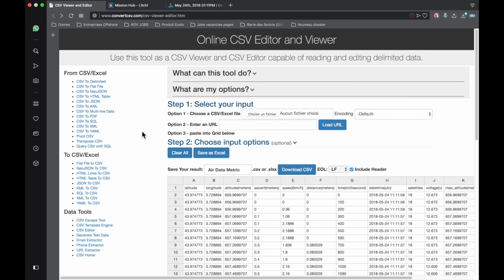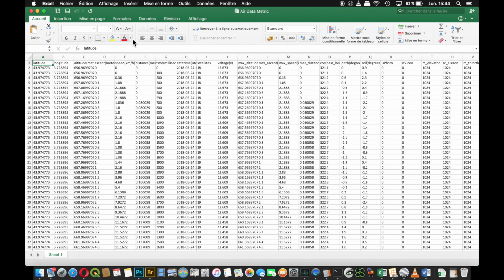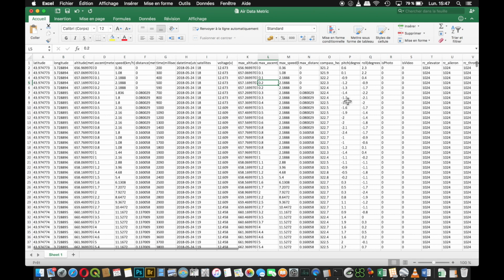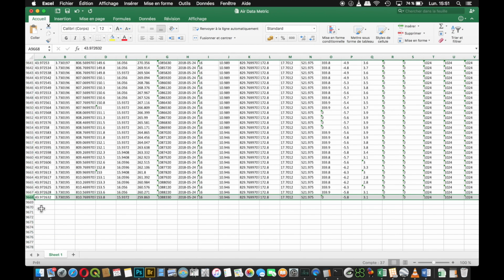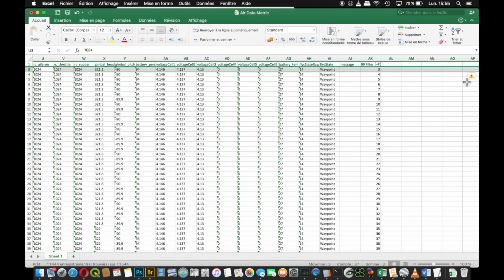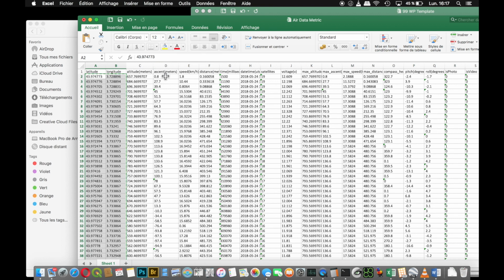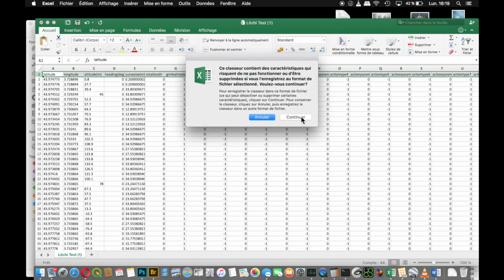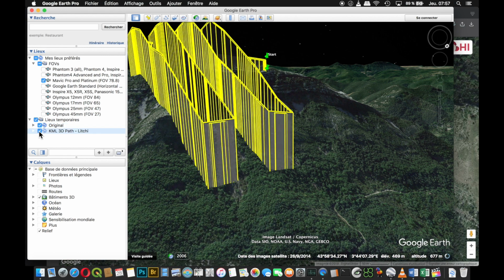Drone Redo Flight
In this video I will show you how to redo, remake a flight « exactly » as you done it.
Formula : =MOD(LIGNE();XX)